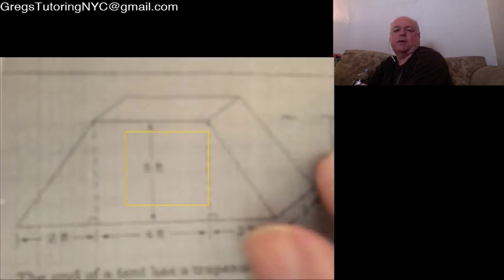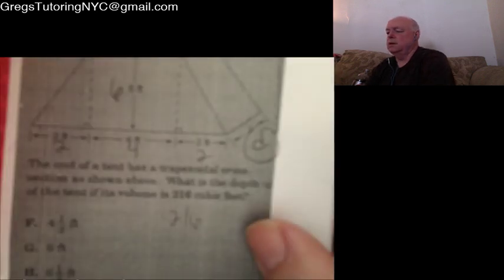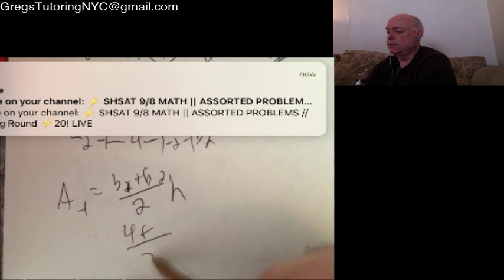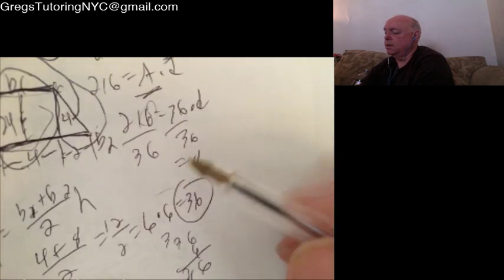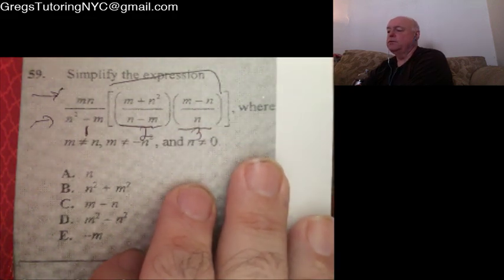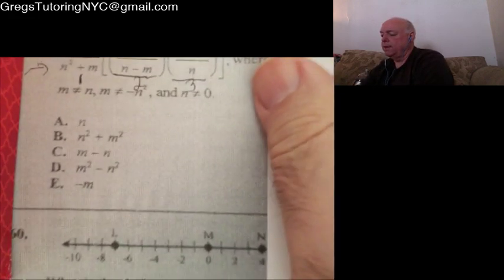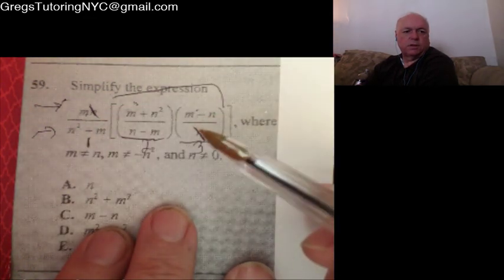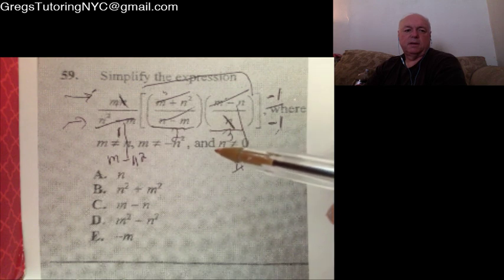⚡️ SHSAT 9/8 MATH || ASSORTED PROBLEMS // Lightning Round ⚡️20